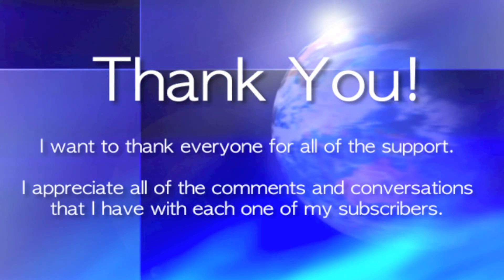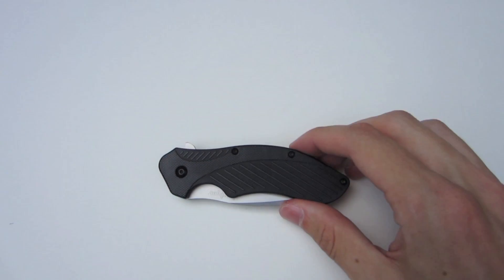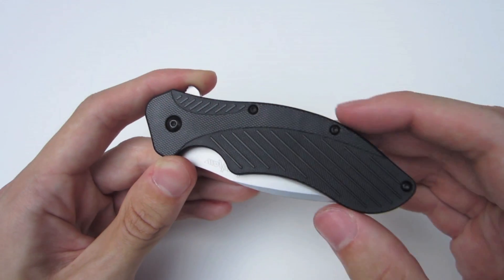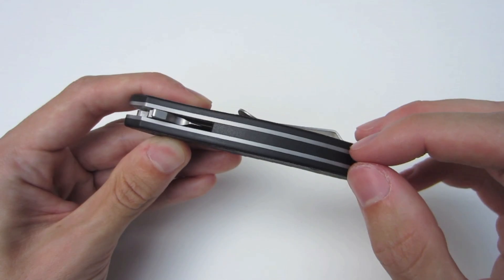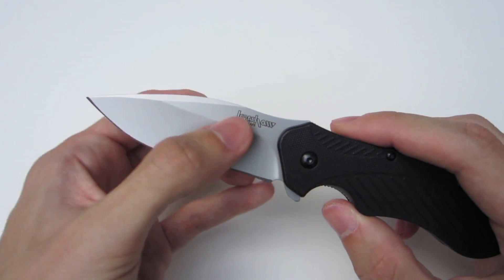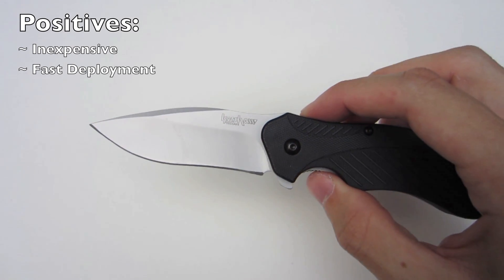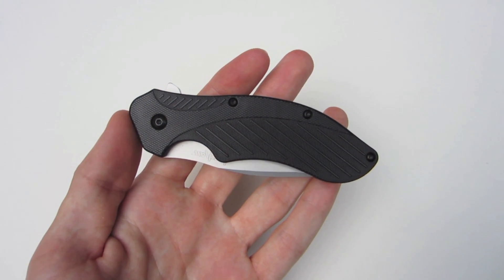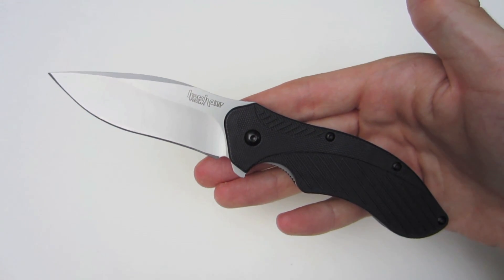Kershaw Clash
This is a great budget EDC for anyone looking at a light/medium use knife.  Big thanks goes out to MrJimboFox for this awesome gift! Thank buddy!